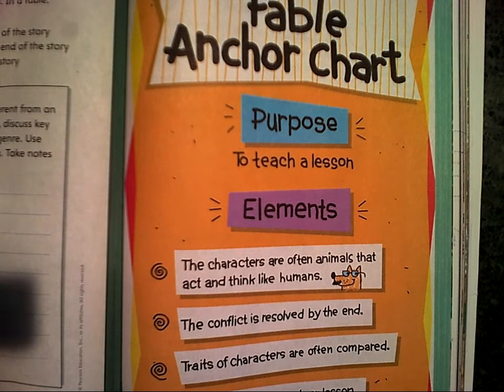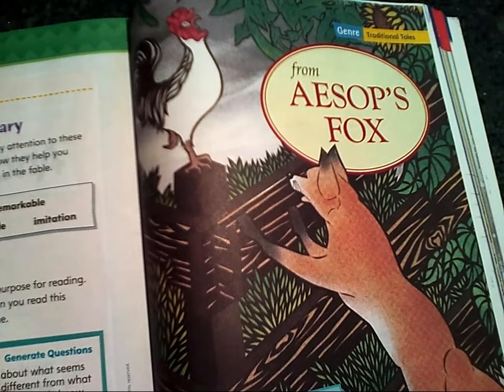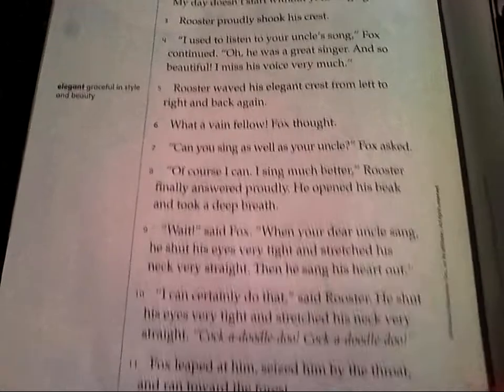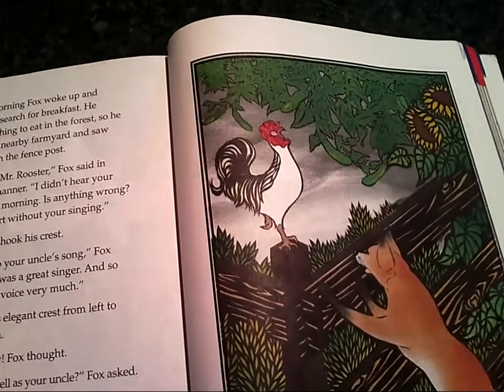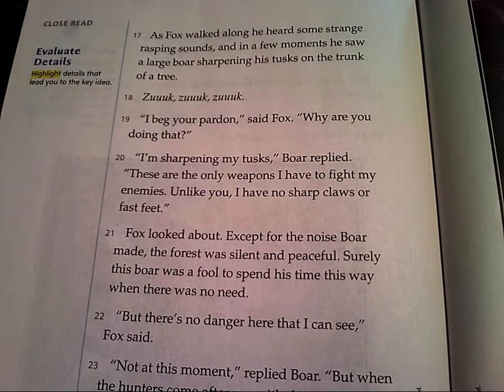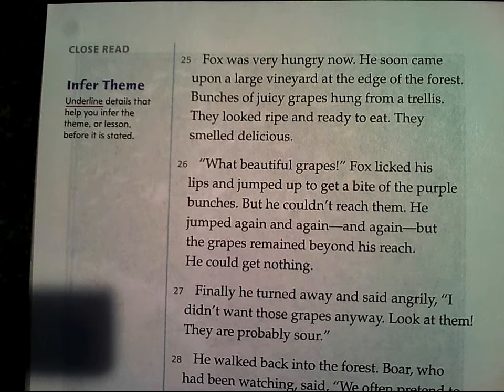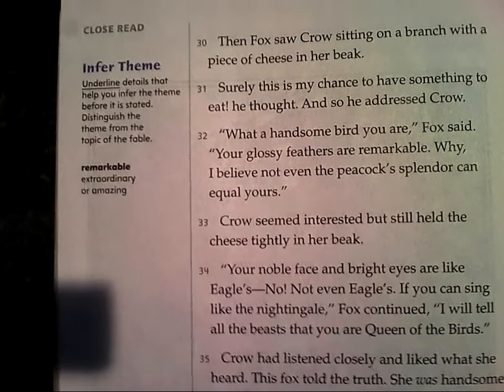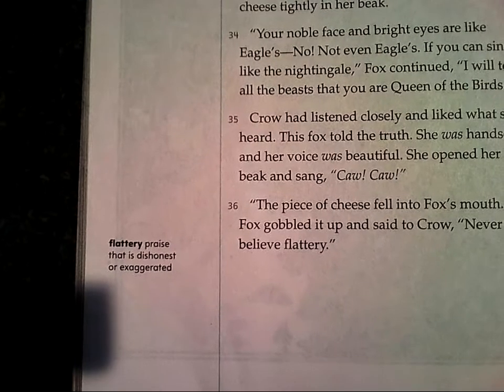Reading Mini Lesson 4.27.20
Comprehension, Vocabulary